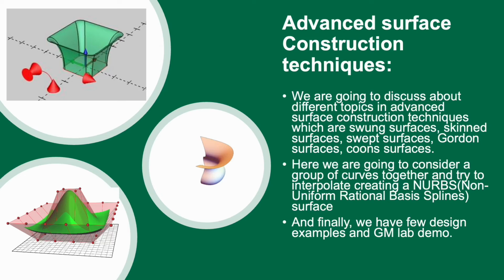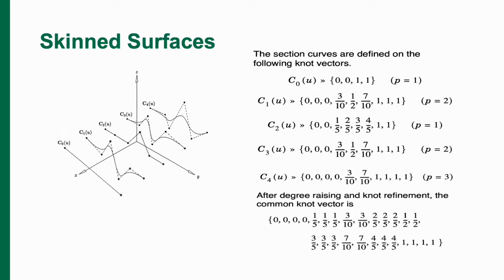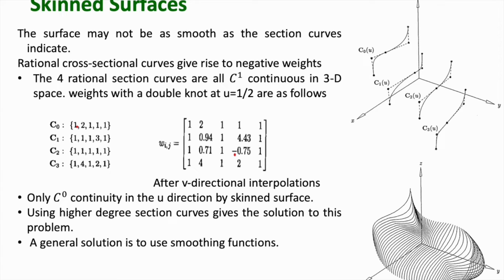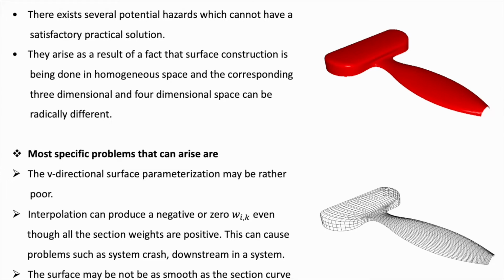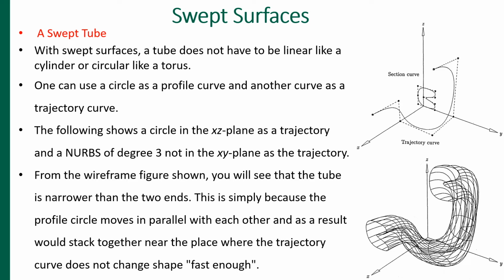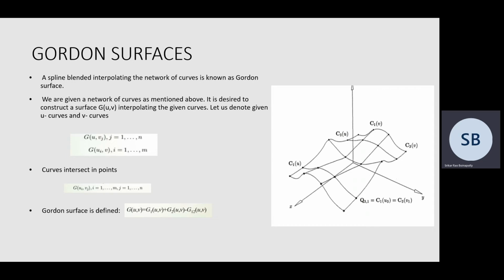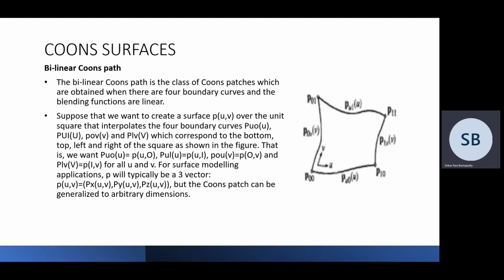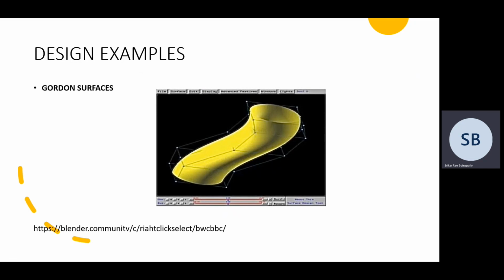ADVANCED SURFACE CONSTRUCTION TECHNIQUES - GEOMETRIC MODELING